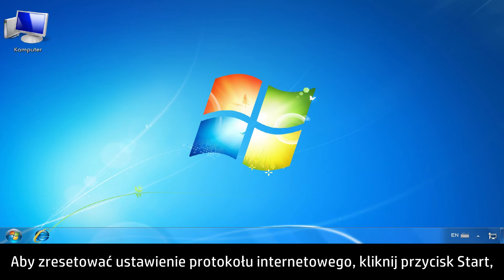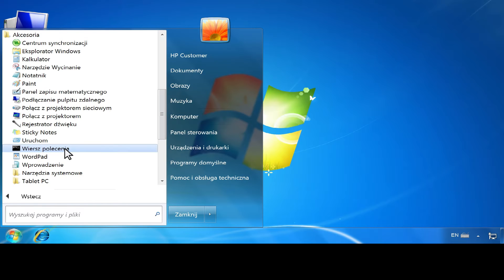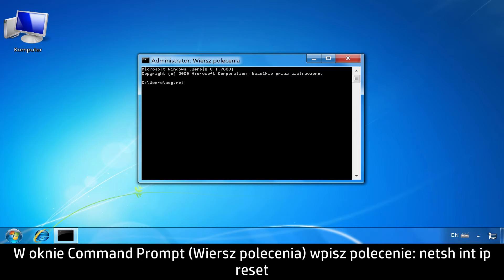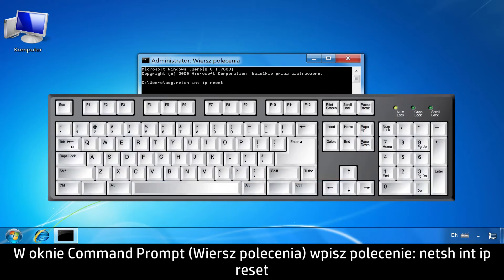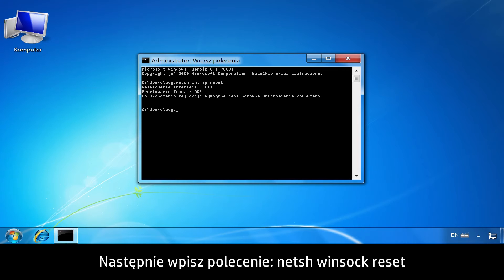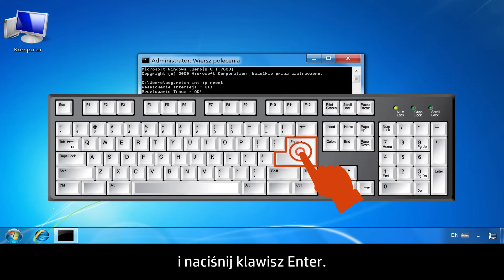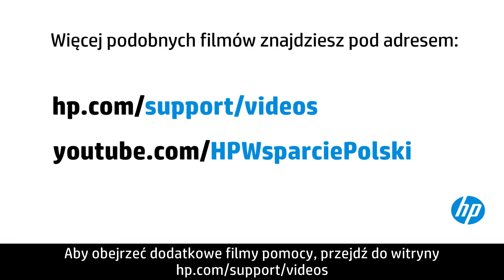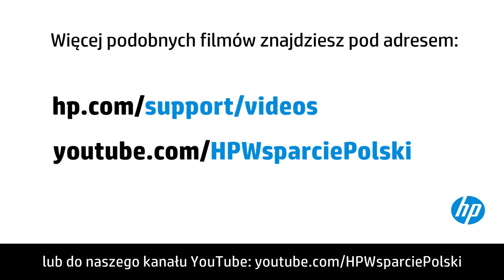Resetowanie ustawień protokołu internetowego (IP)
Dowiedz się, jak zresetować ustawienia protokołu internetowego (IP).